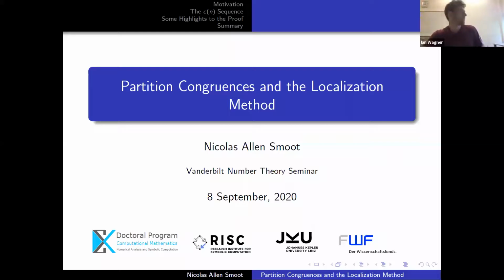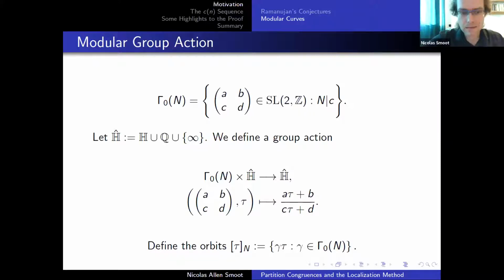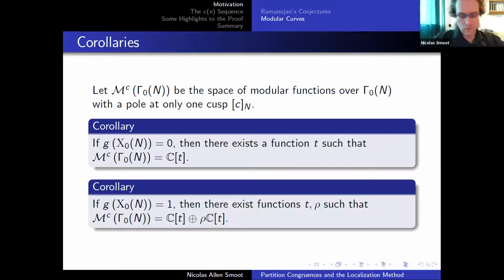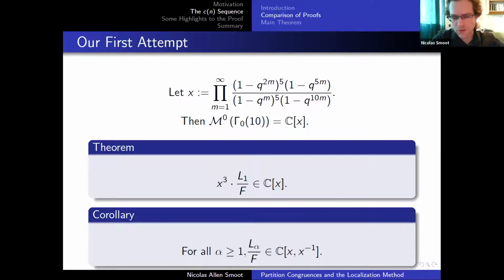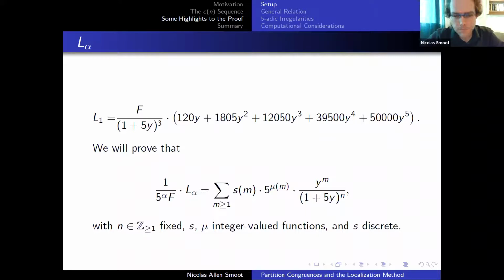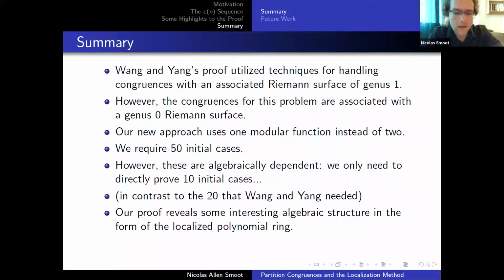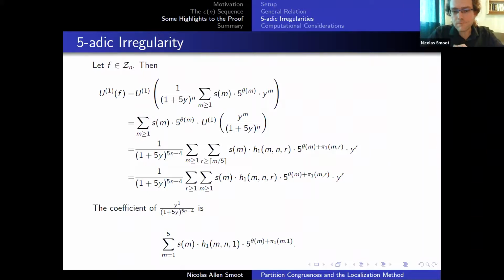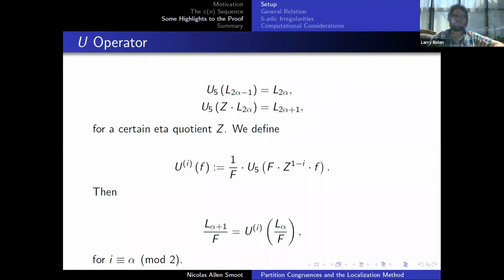Nicolas Allen Smoot--Partition congruences and the localization method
This is the 9/8/20 talk given by Nicolas Allen Smoot for the Vanderbilt number theory seminar.
Abstract: A notable problem in partition theory is the study of infinite families of partition congruences modulo powers of a prime.  It has recently been discovered that there exist congruence families, associated with a modular curve of genus 0, for which the traditional methods of proof fail.  One such congruence family is related to the spt analogue of the omega mock theta function.  We recently gave a proof of this congruence family by a new method, based on the manipulation of a localized polynomial ring, rather than by studying ℤ[𝑋] via the more classical methods.  We will give a brief outline of this method, its surprisingly unique characteristics, and its potential for future work.